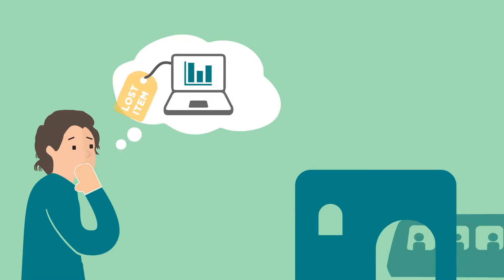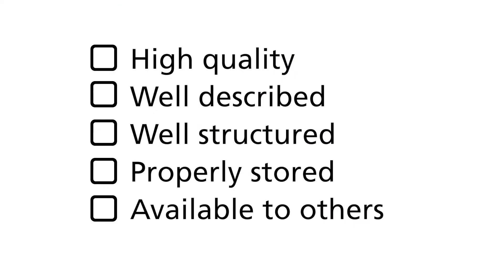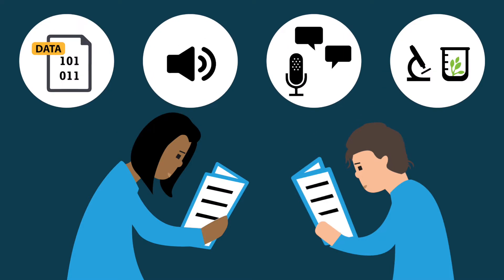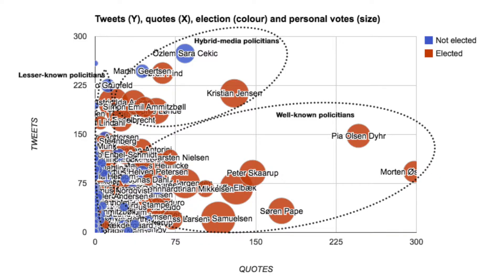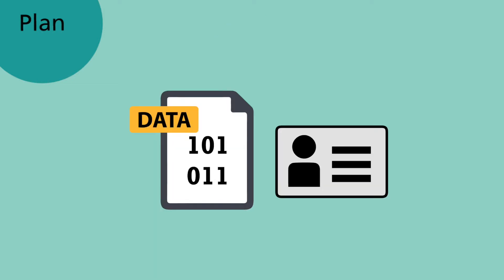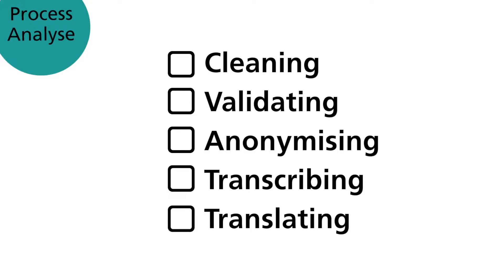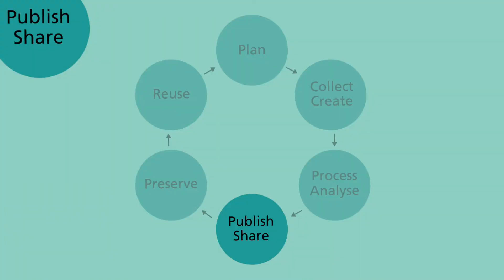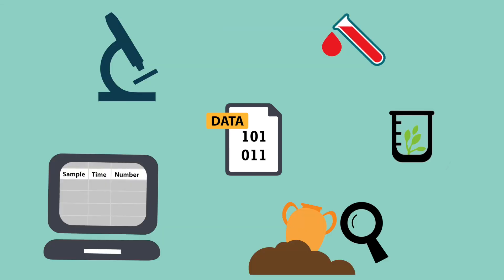Research Data Management (RDM) - Introduction to RDM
Please cite as:
Vlachos, E., Larsen, A.V., Zurcher, S., Hansen, A.F. (2019). ‘Introduction’. In: Holmstrand, K.F., den Boer, S.P.A., Vlachos, E., Martínez-Lavanchy, P.M., Hansen, K.K. (Eds.),  Research Data Management (eLearning course). doi: 10.11581/dtu:00000048